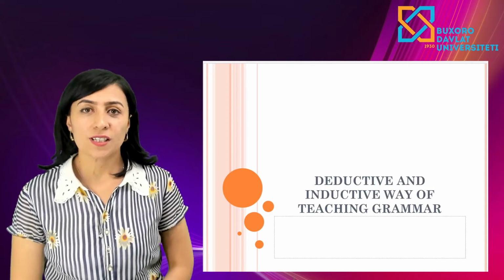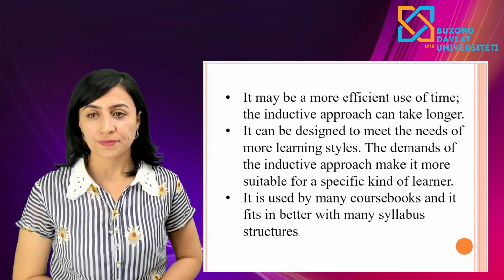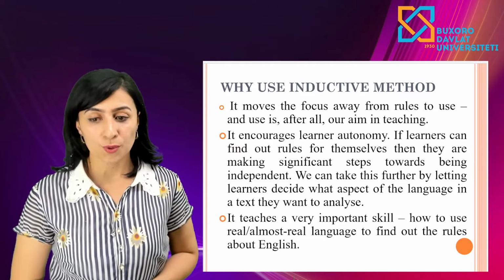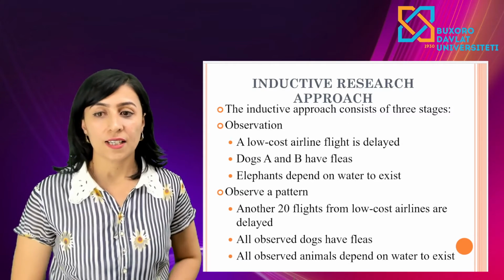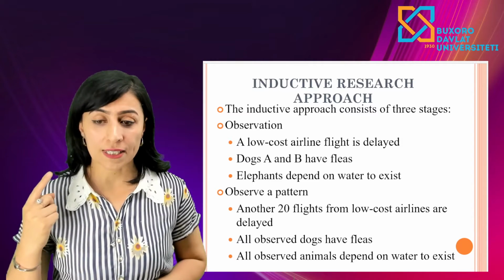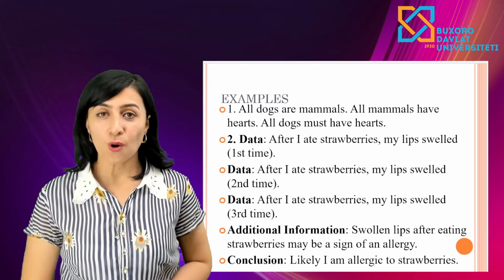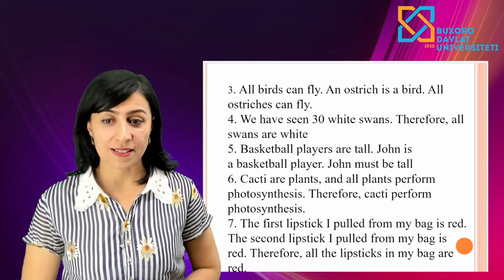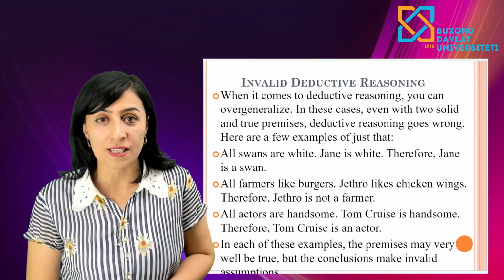Rajabova Dildora Raximovna Deductive and inductive way of teaching grammer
Xorijiy tillar fakulteti. Ingliz adabiyoti va stilistika kafedrasi